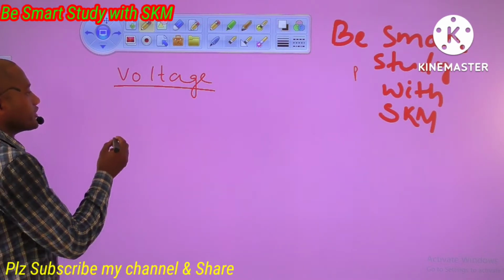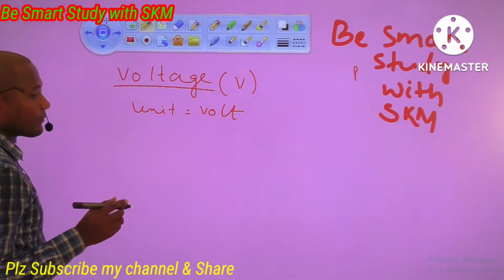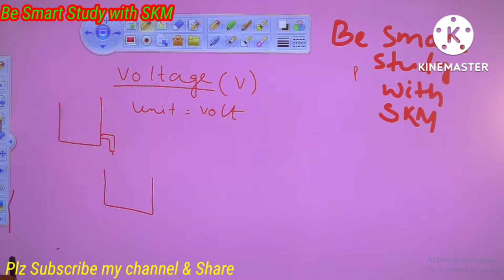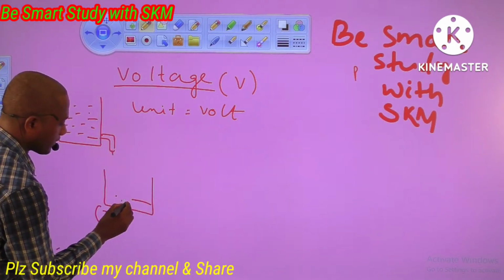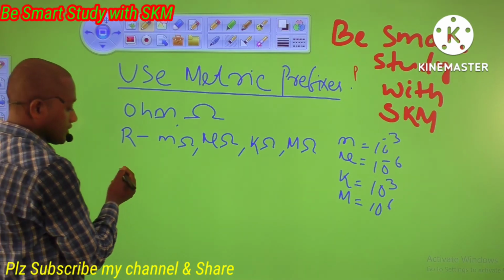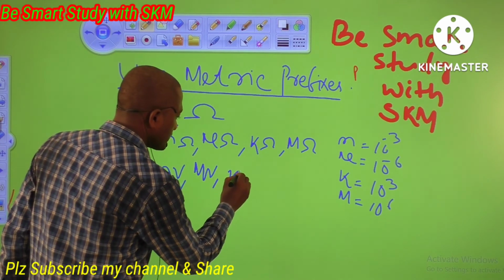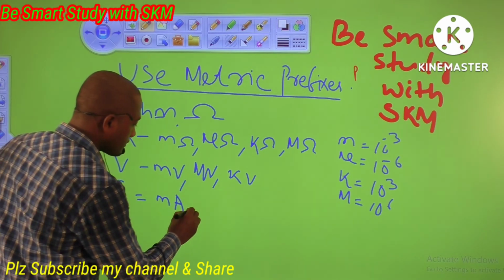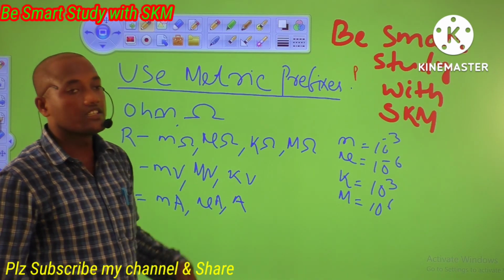CONCEPT OF VOLTAGE, RESISTANCE & USE METRIC PREFIXES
This video contains basic concept of electricity